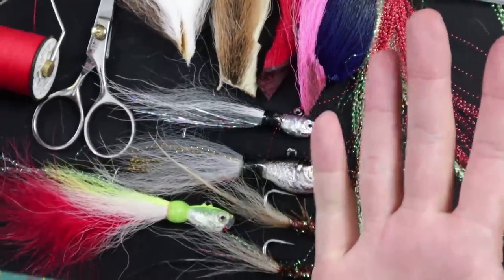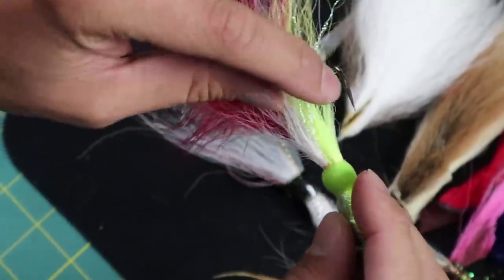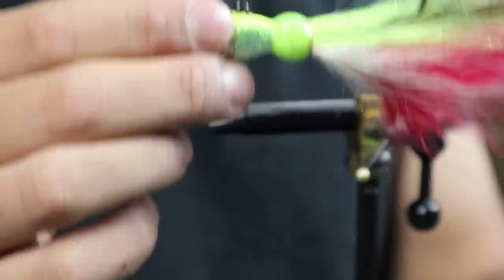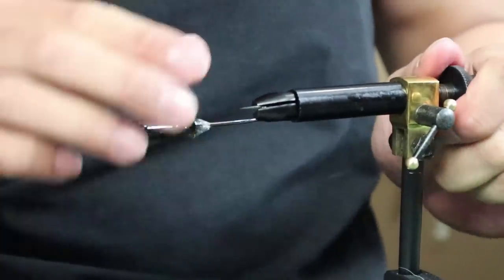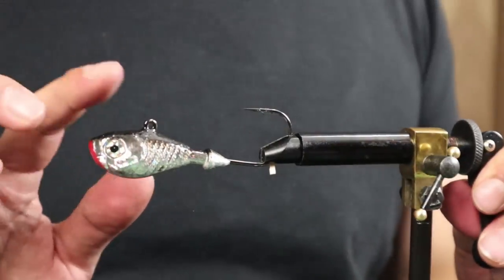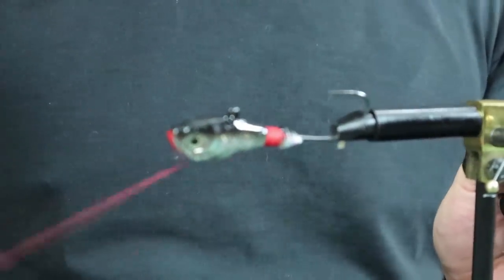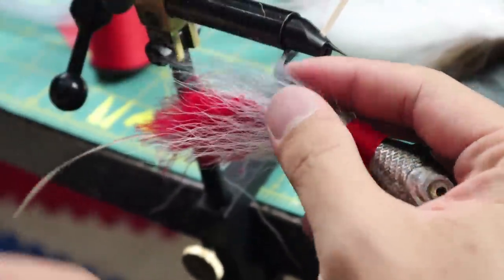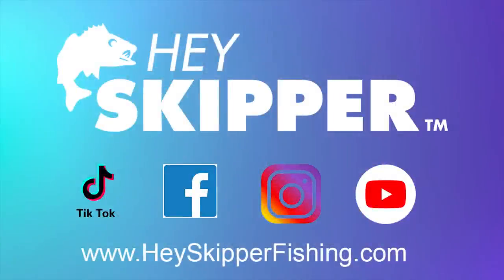DIY LURES: So simple! ($3 Bucktail Jigs)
In this tutorial you will learn how to tie a bucktail jig, one of the most reliable fishing lures. This fishing lure can be used to catch fish anywhere in the world. Stop spending 10$ on single lures, learn to tie this and you will be catching all sorts of fish for a fraction of the price. Learning how to tie your own custom bucktail jigs is relatively simple. All you need is the correct supplies, and the right teacher. I want to share with you one of my new hobbies that I have recently gotten into. This will be a crash course for anyone who wants to learn how to tie bucktail jigs.